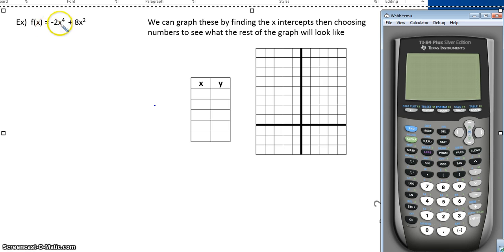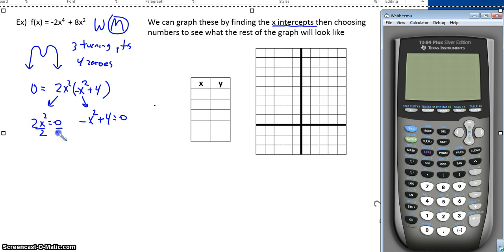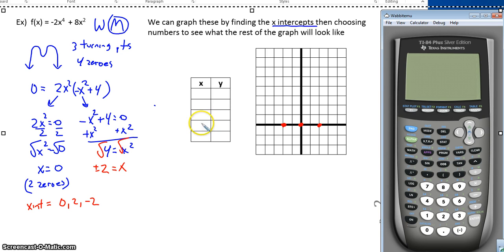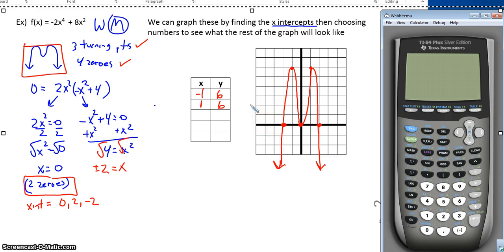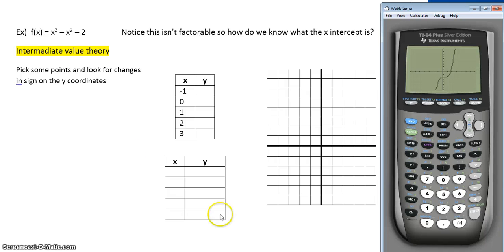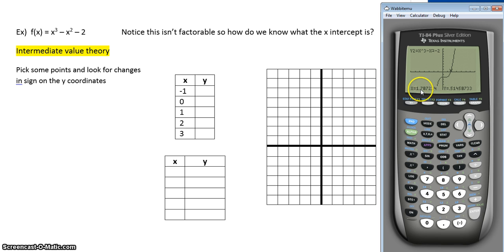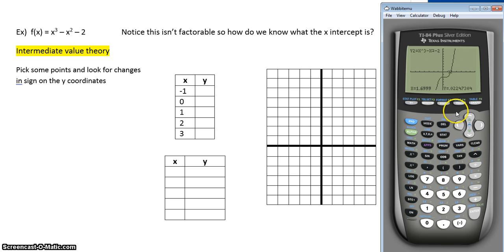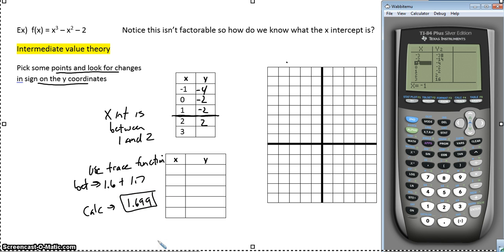Pre Calc notes 2.2 part 2